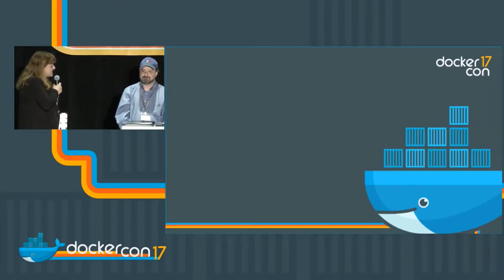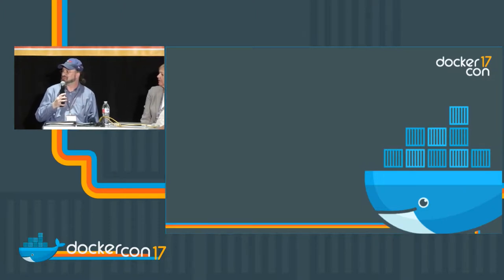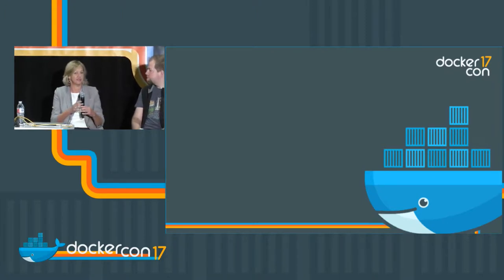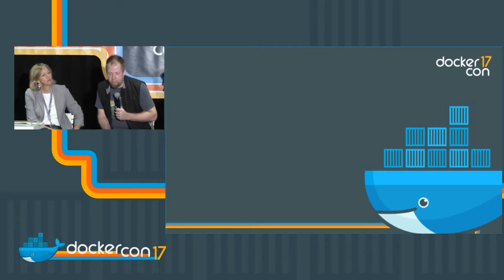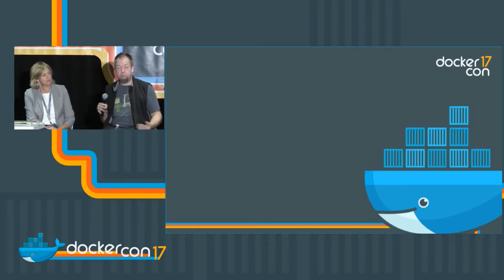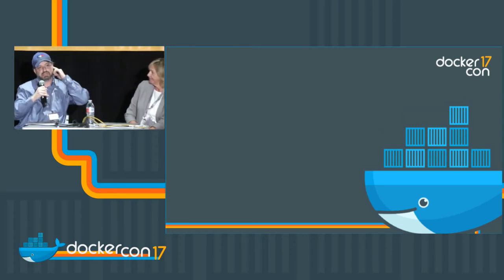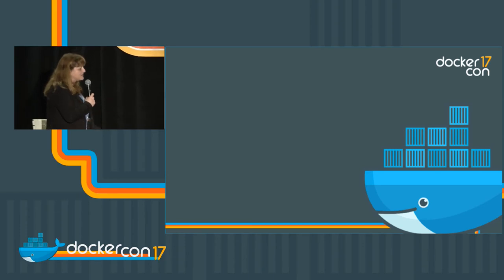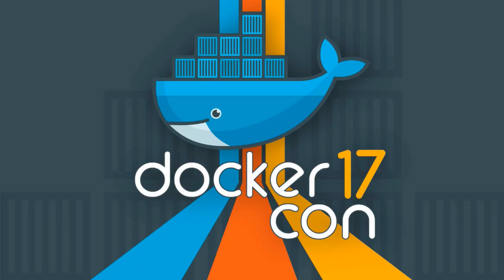Industry Q & A: Media & Analyst Perspective on Docker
Charlotte Dunlap - Principal Analyst, GlobalData (previously Current Analysis)
Serdar Yegulalp - Senior Writer, InfoWorld
Donnie Berkholz - Research Director, 451 Research
Sean Kerner - editor, eweek/internetnews

Bring your questions and join a panel of top media and analysts covering containers for what is expected to be a truly informative and interesting perspective on Docker, the container ecosystem, and best (and worst) practices when talking containers. You will hear about the present and future of Docker from the perspective of those who have seen many a technology wave, and have heard from hundreds of companies building on, with, or for Docker. The session will also talk about the evolving community, the role of open source, container standards, and what we should prepare for in 2017.